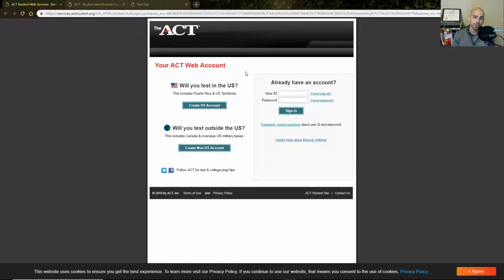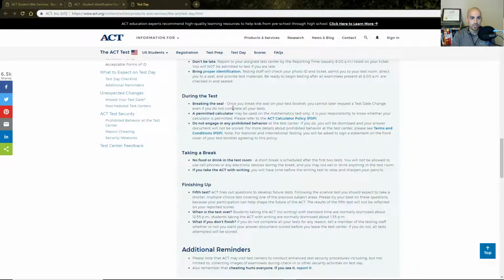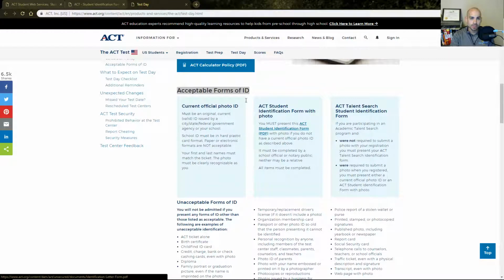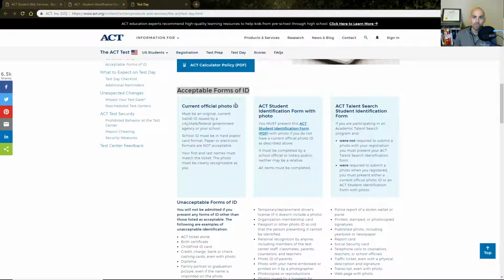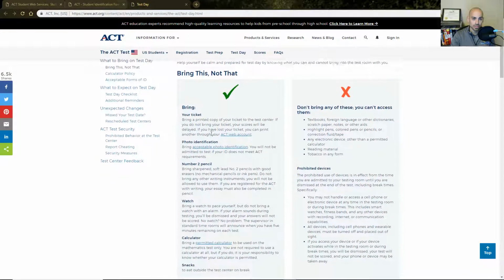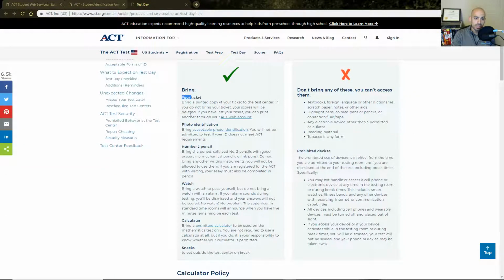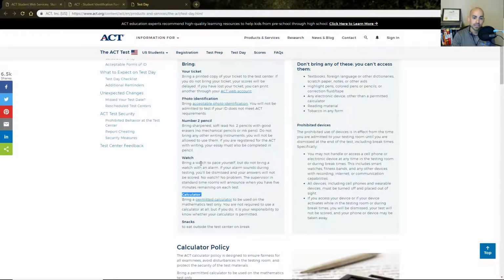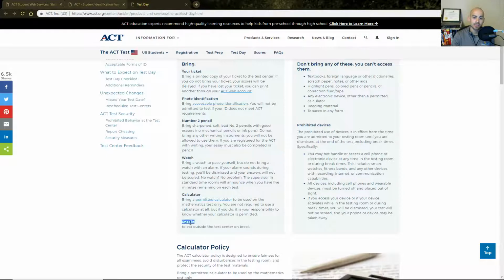ACT Essentials Registration and Test Day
Key notes on how to show up to the ACT on test day prepared